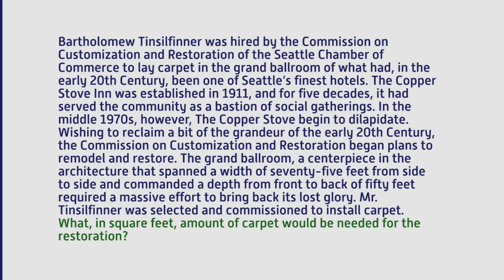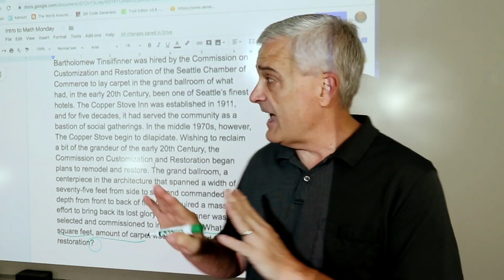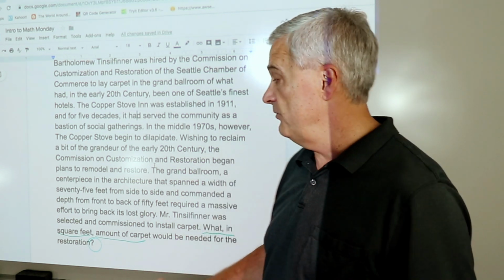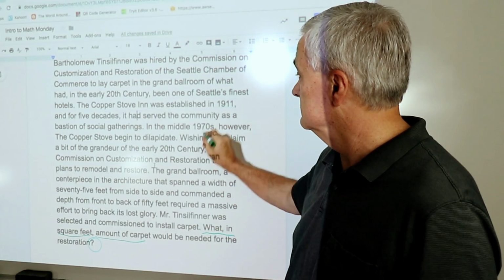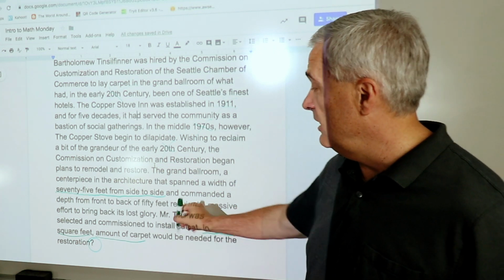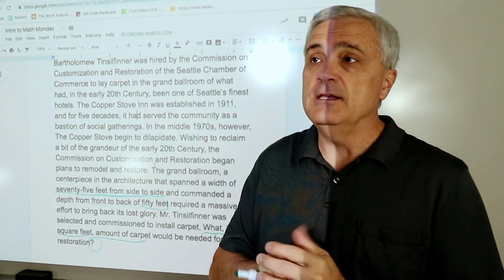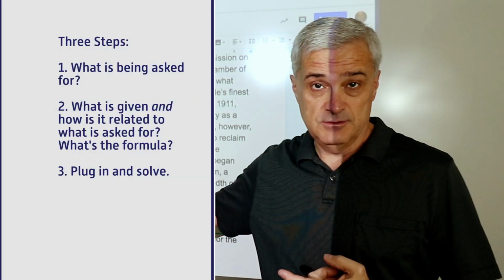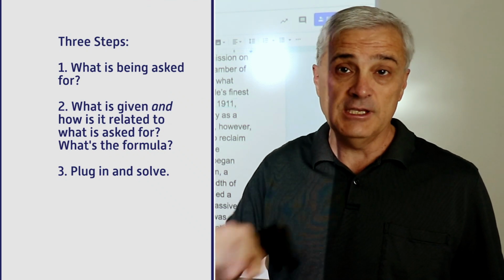Foundations: Word Problem Attack Strategy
How can you approach any math word problem with confidence? This video breaks down the process into three simple steps.

1. What is being asked for?
2. What is given and how is it related to what is asked for? What's the formula?
3. Plug in and solve.

HOWEVER, they distill into these five steps:

1. Read the problem and find what's given
2. Read the problem and find what's asked for.
3. Find a formula or equation that relates what's given to what's asked for.
4. Plug in.
5. Solve.

"Name Tag (Hallman Remix) (Instrumental Version)"  - Nivicious

NOTES:

Bartholomew Tinsilfinner was hired by the Commission on Customization and Restoration of the Seattle Chamber of Commerce to lay carpet in the grand ballroom of what had, in the early 20th Century, been one of Seattle’s finest hotels. The Copper Stove Inn was established in 1911, and for five decades, it had served the community as a bastion of social gatherings. In the middle 1970s, however, The Copper Stove begin to dilapidate. Wishing to reclaim a bit of the grandeur of the early 20th Century, the Commission on Customization and Restoration began plans to remodel and restore. The grand ballroom, a centerpiece in the architecture that spanned a width of seventy-five feet from side to side and commanded a depth from front to back of fifty feet required a massive effort to bring back its lost glory. Mr. Tinsilfinner was selected and commissioned to install carpet. What, in square feet, amount of carpet would be needed for the restoration?

Lorem ipsum dolor sit amet, consectetur adipiscing elit, sed do eiusmod tempor incididunt ut labore et dolore magna aliqua. Ut enim ad minim veniam, quis nostrud exercitation ullamco laboris nisi ut aliquip ex ea commodo consequat. Duis aute irure dolor in reprehenderit in seventy-five feet from side to side voluptate velit  depth from front to back of fifty feet esse cillum dolore eu fugiat nulla pariatur. Excepteur sint occaecat cupidatat non proident, sunt in culpa qui officia deserunt mollit anim id est laborum. What, in square feet, amount of carpet would be needed for the restoration?

1. What is being asked for?

2. What is given and how is it related to what is asked for? What's the formula?

3. Plug in and solve.